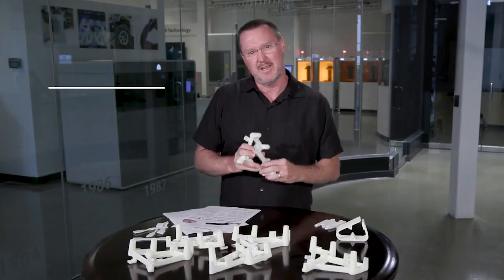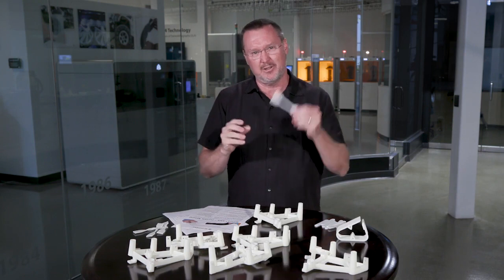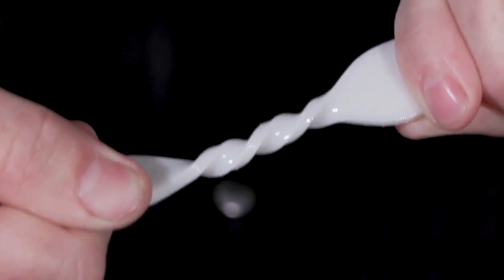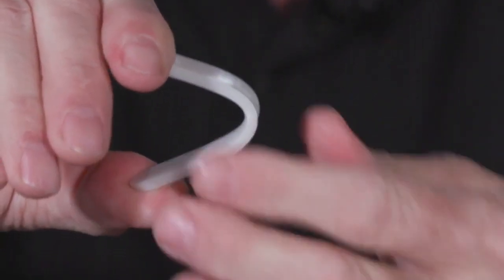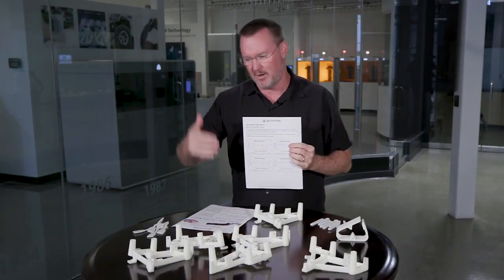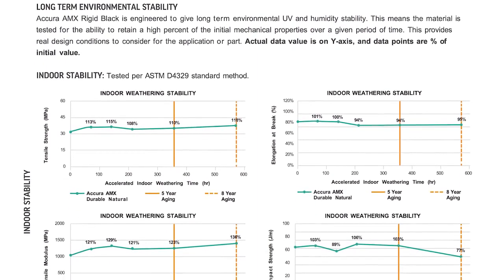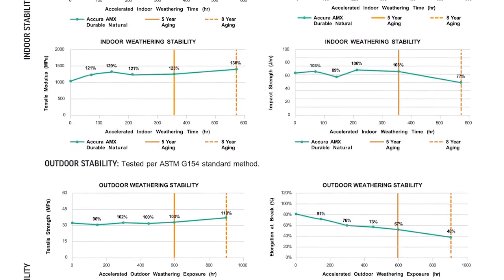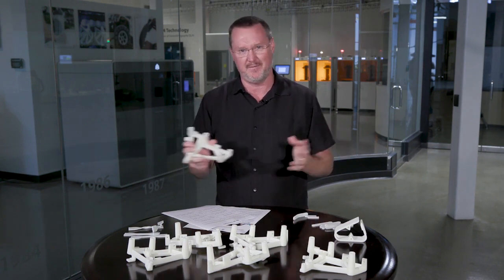Marty on Materials | EP4: Introducing Accura AMX Durable Natural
3D Systems continues to enhance its production-grade SLA material portfolio with the release of Accura AMX Durable Natural. This material is designed to withstand repeated high mechanical loads and shocks with a unique combination of mechanical properties including impact resistance, tear strength, and elongation at break. It is tested per ASTM D4329 and ASTM G194 for indoor mechanical performance for up to eight years, and outdoor weathering stability for up to one and a half years. This material exhibits similar stress/strain toughness performance to standard thermoplastics, and its isotropic mechanical properties ensure superior part strength in any build orientation.

Check out the latest episode of Marty on Materials, where 3D Systems’ Technical Fellow, Director of Print Process, Marty Johnson, walks through the key properties, applications and part examples of Accura AMX Durable Natural.